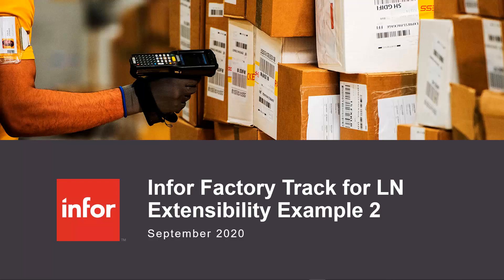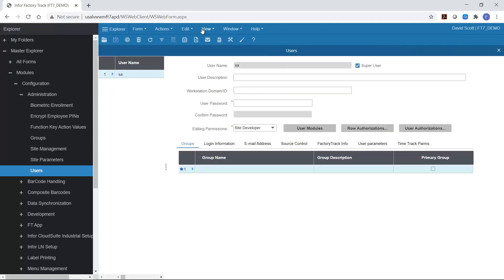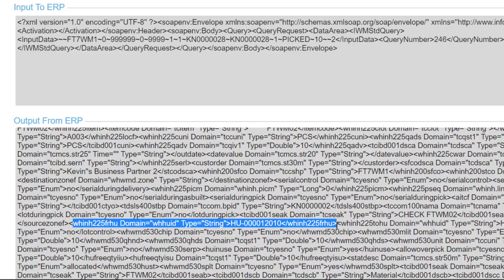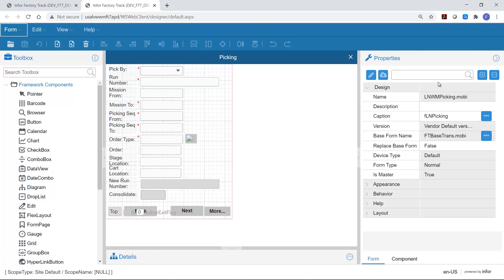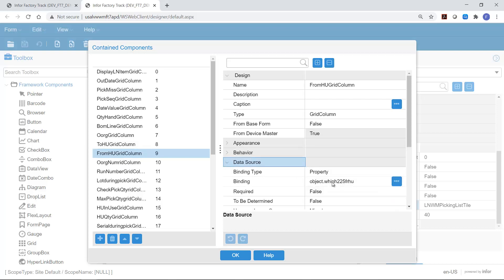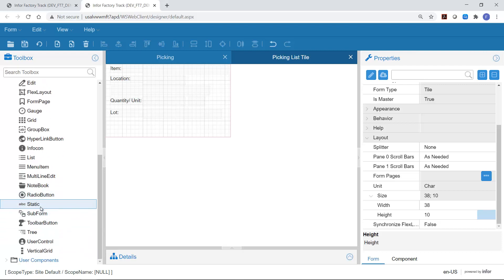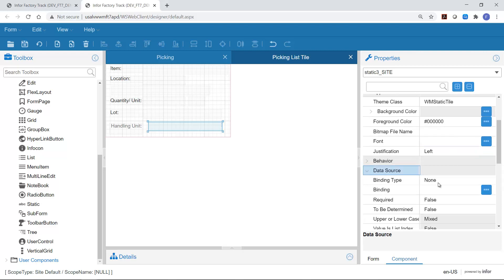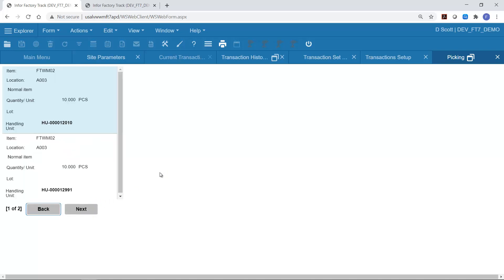Extensibility Example 2 - Displaying Handling Unit in Picking Transaction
This short video shows how to display a new data field on a multi-line form in the Warehouse Mobility module of Infor Factory Track. In this example, we add a Pick List's Handling Unit to the Pick List display in the Picking transaction